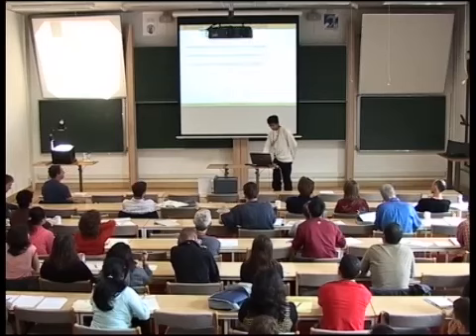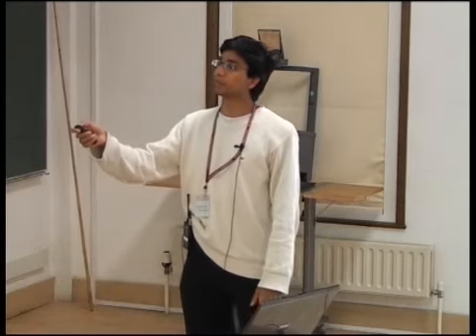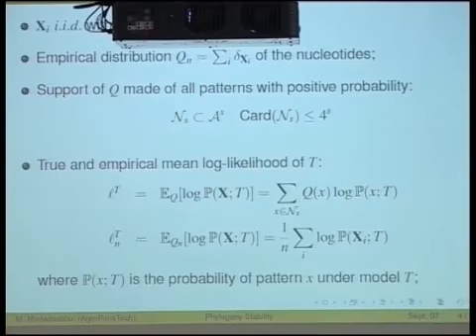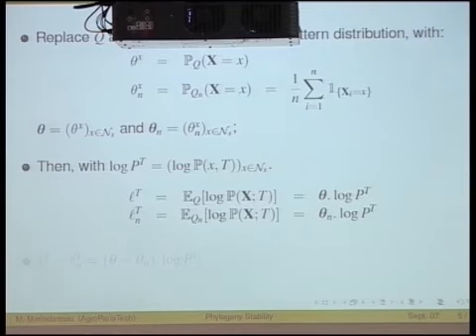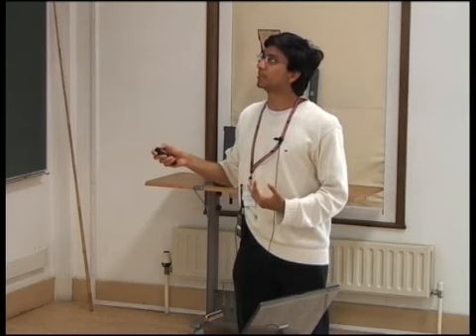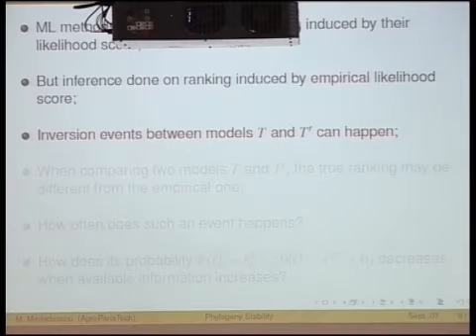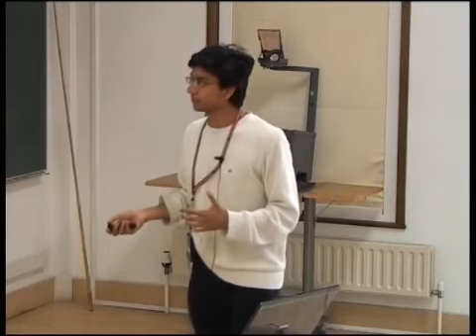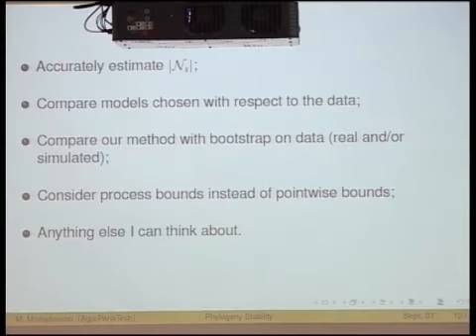Dr. Mahendra Mariadassou | Explicit bounds for the stability of maximum likelihood trees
Title: Explicit bounds for the stability of maximum likelihood trees
Speaker: Dr Mahendra Mariadassou (INRA - Institut National de la Recherche Agronomique)
Date: 5th Sep 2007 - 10:00 to 10:20